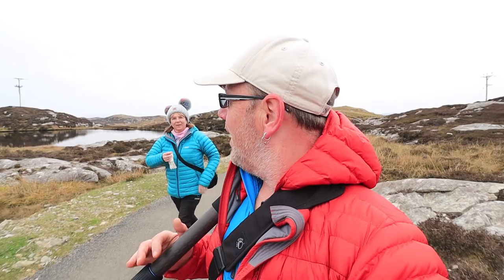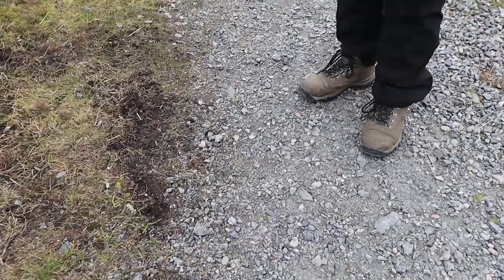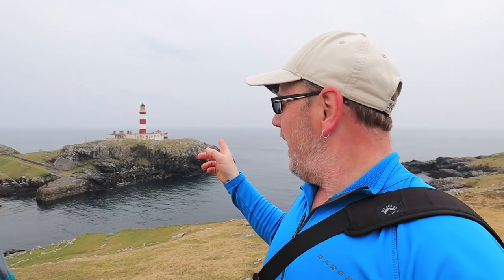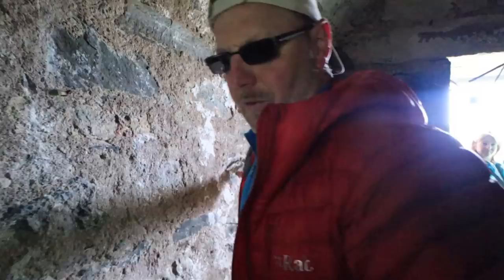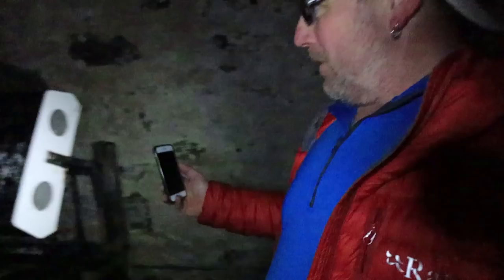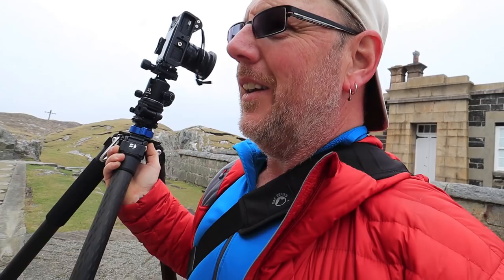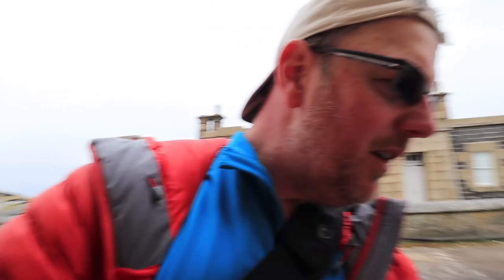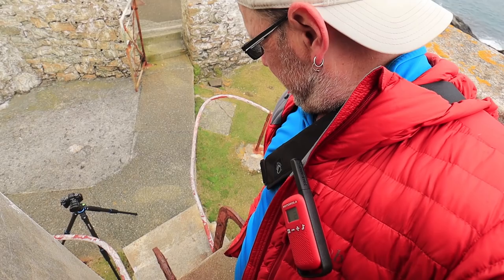Abandoned Lighthouse - Harris & Lewis - Scotland Landscape Photography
In this video we make up part two from out Abandoned houses, and head to the Eilean Glas Lighthouse. What a place this is have wanted to visit since i see Kim Grant go there last year.. You have to watch this wow what a place.

Location: Isle of Scalpay, Harris & Lewis, Scotland Outer Hebrides, UK

Accessories:
Peak Designs Capture Mount V3
Peak Designs P.O.V kit V2
Peak Design Anchor 4-Pack
Peak Design SL-BK-3 Slide, Camera Strap, Black
Benro Tripod TMA48CXL
Benro Ball Head B2
60mm Level Base
3 Legged Thing Winston
3 Legged Thing QR11 Universal L-Bracket
Contigo Drink Cup
Sawyer water filter mini
Contigo Travel Mug
Soft Neoprene Pouches
Lee Lens CAPS
SanDisk Extreme Pro memory cards
Samsung 128gb 100MB/s Micro SD

Camera Gear:
Canon 5d mkiv
Canon 24-105 f4 l
Canon 16-35 f4 l
Canon 100-400 f4.5-5.6 l
Lowepro Flipside 500 AW Bag
Lee Filter System
Lowepro Flipside 500 AW ii

My Gear:
Fujifilm X-T2
Fujinon XF 18-55
Fujinon XF 10-24
Fujinon XF 55-200
X-T2 L Bracket / Grip
Cheap Screw on filters
ND2 ND4 ND8 Set
ND 10 stop

Vloging Gear:
Canon M50
Canon EF-M 11-22
Canon EF-M 15-45
GoPro HERO7 Black
FeiyuTech G5 3 axis Gimbal
Manfrotto Pixi EVO 2
Joby Gorillapod
Benro FIF19CIB0 Carbon Tripod
Zoom H1 recorder
DJI Mavic Pro